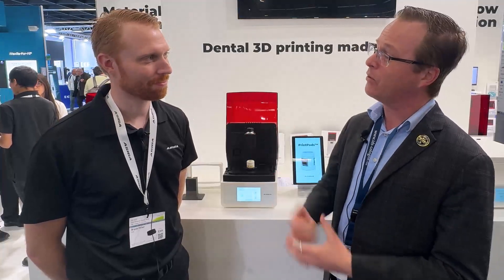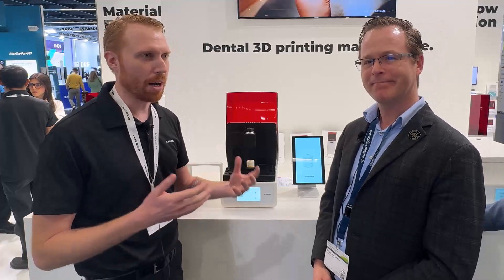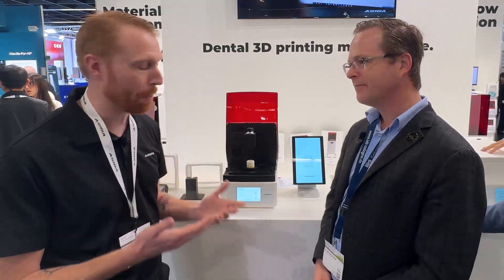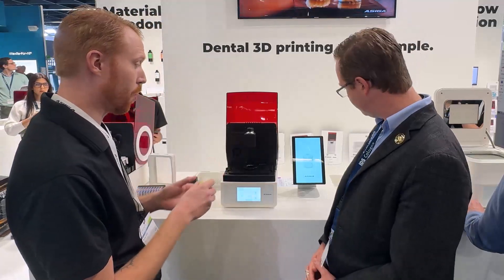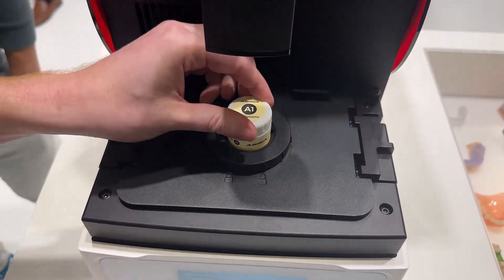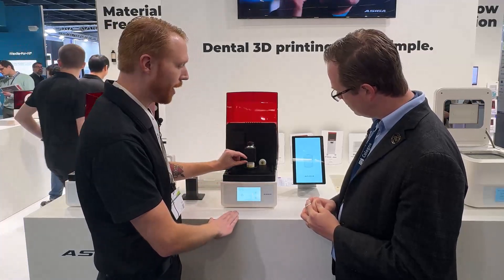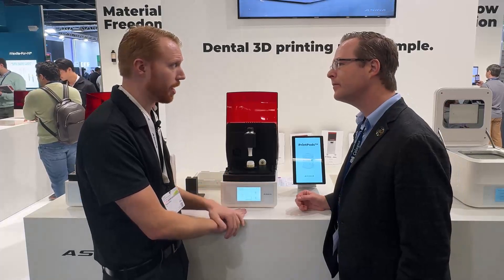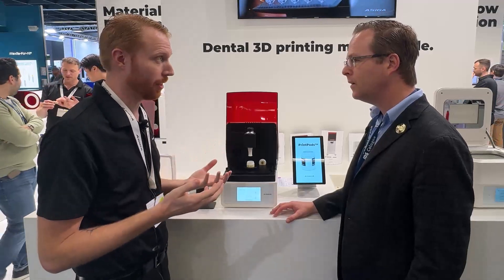Introduction and Details on Asiga PrintPods at IDS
Interesting addition to Asiga's printers - the Asiga PrintPods. Found out more about the new system with an interview with Bryce Hiller from Aisga.